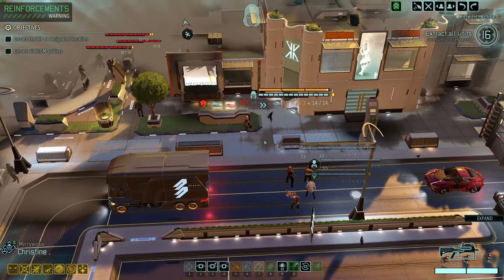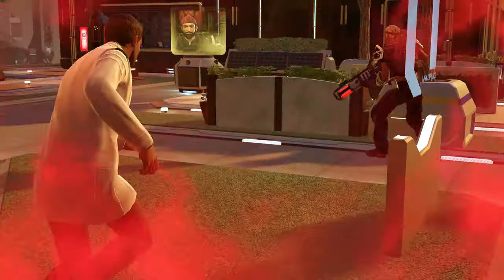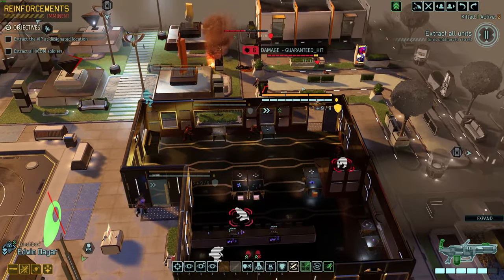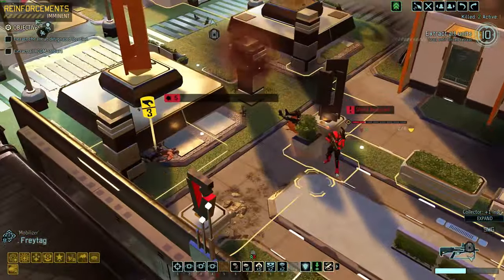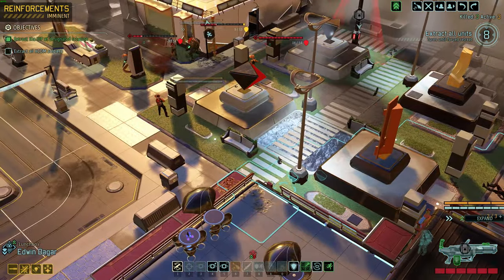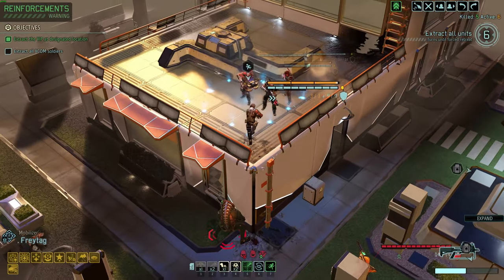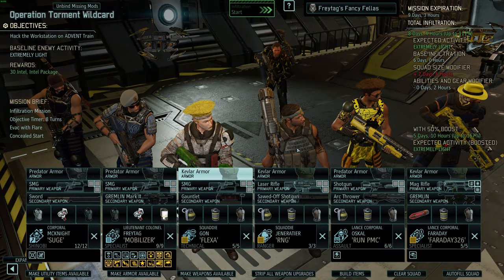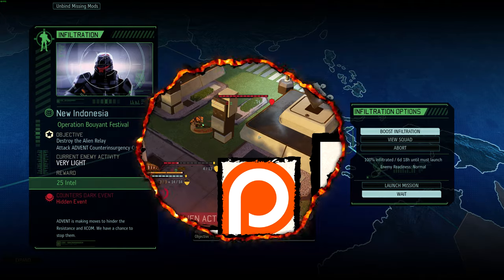Long War 2 Legend S2E45 "Finding Doofon" - XCOM 2 Let's Play: Long War 2 Gameplay Mod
My name is Xavier (Beta Tester/Design Advisor for the Long War 2 XCOM 2 mod) and this is my Long War 2 Legend Season 2 Let's Play.

For more Long War 2 tips and a general Long War 2 guide for beginners or Long War 2 infiltration walkthrough I would recommend watching my video linked below titled: Introduction To: Long War 2 - Infiltration Guide, Gameplay Tips, Legend Let's Play for the XCOM 2 Mod.
Be sure to check the comments for answers to lots of commonly asked questions particularly concerning infiltration and a strategy layer walkthrough as it unfolds in my Legend Let's Play.

I focus on high-level gameplay in my Let's Play series but I edit all my videos to be short and concise.  I play the Long War 2 mod on Legend as that was my gameplay focus during pre-release development.

If you're looking for a brief introduction to the new mechanics in the Long War 2 mod I would recommend my Introduction To: Long War 2 - Infiltration Guide, Gameplay Tips, Legend Let's Play for the XCOM 2 Mod video
That video is a basic tutorial / guide for understanding Long War 2 infiltration and haven management as well as a walkthough and first look at the tactical changes in Long War 2 from XCOM 2 vanilla.